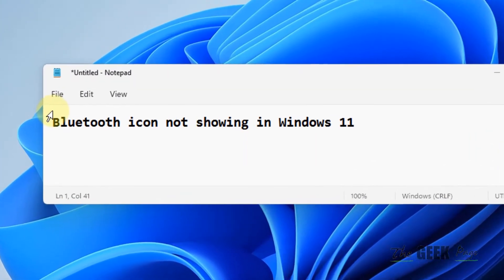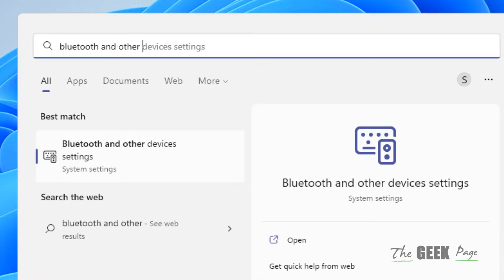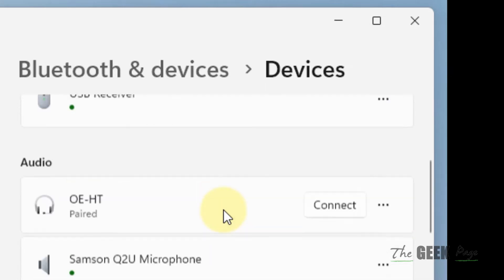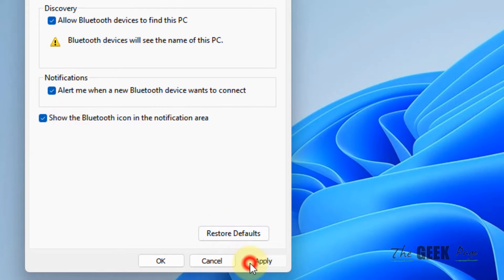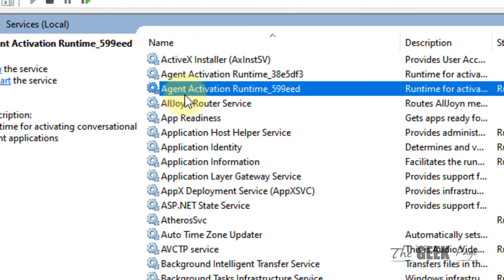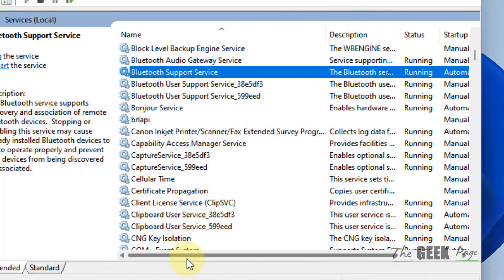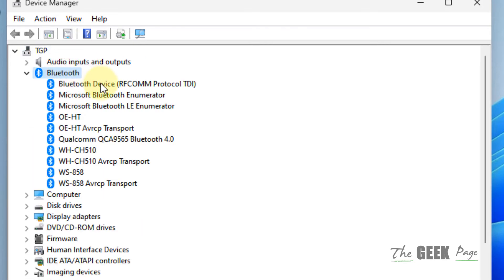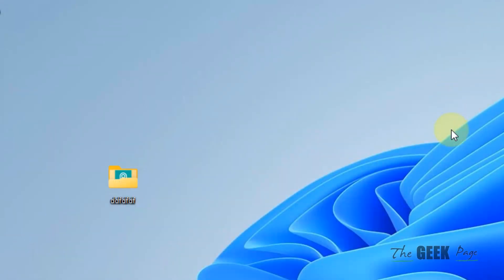Bluetooth icon not showing in Windows 11 (Easy Fix)